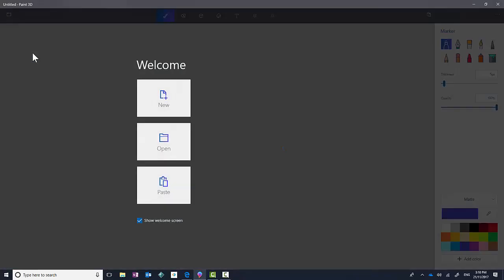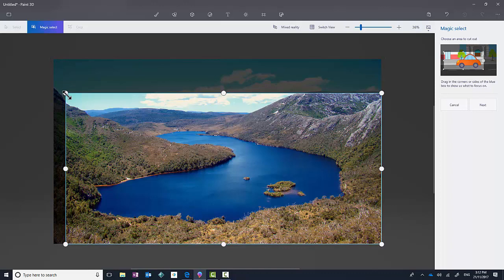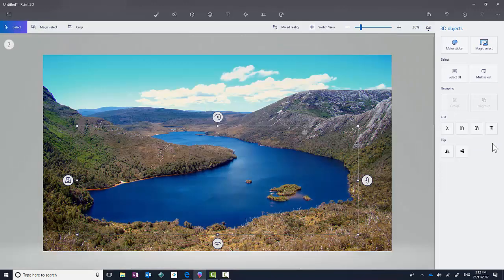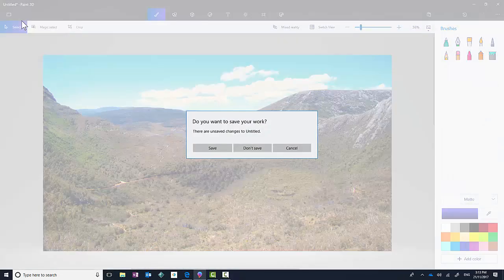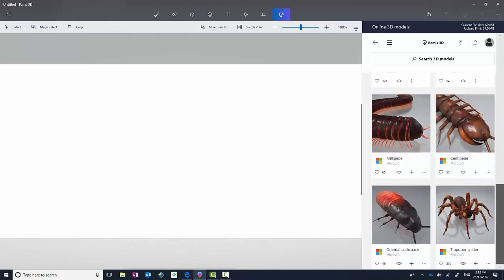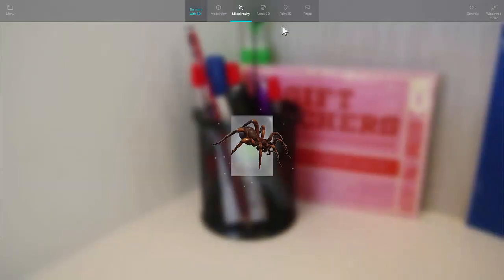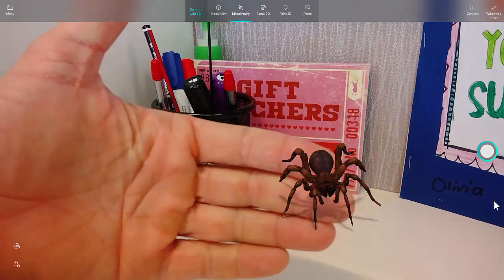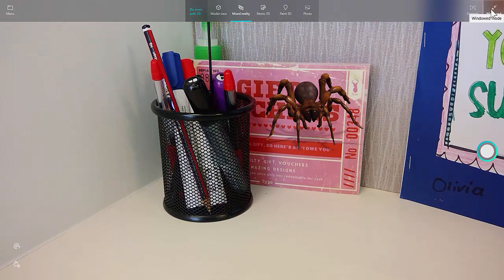Intro to Paint 3D and Mixed Reality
Please make sure you have installed the latest version of Windows 10 to have access to Paint 3D